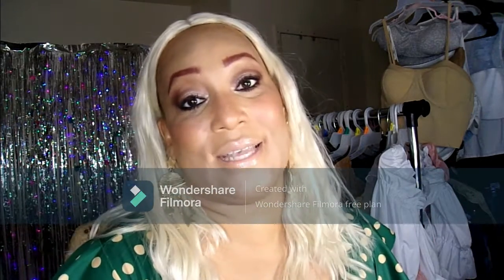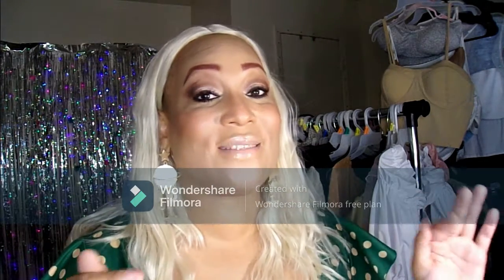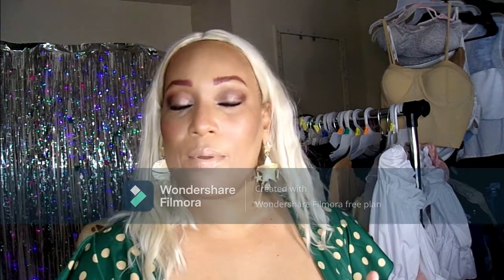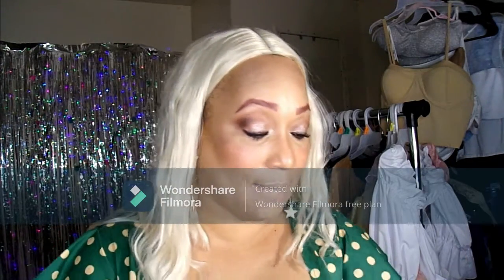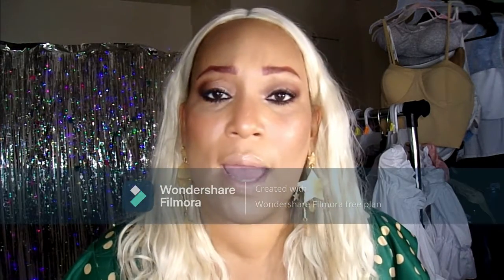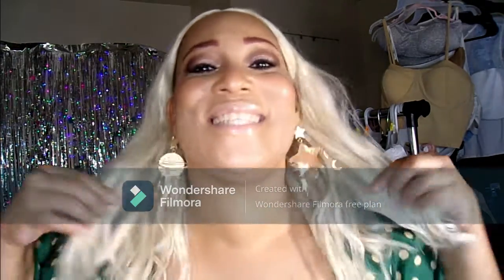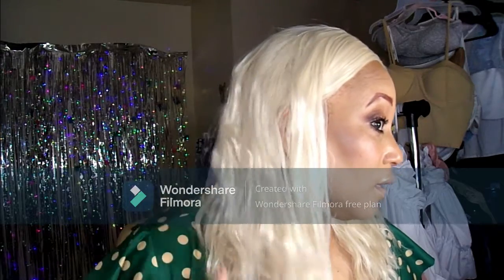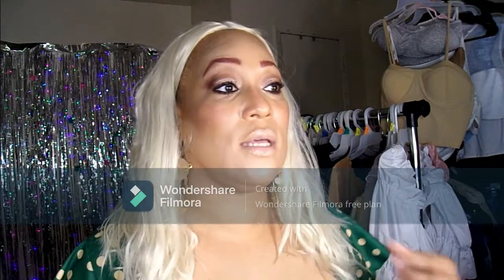TAILOR TUESDAY/2 PIECE CROP TOP AND HIGH WAIST PANTS/RANDOM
HELLO EVERYONE, ITS TUESDAY TAILOR TUESDAY. TODAY'S VIDEO IS SO UNPLANNED I RECEIVED MY CROP TOP AND PANTS TODAY BY MAIL AND SO I DECIDED TO SHOW YOU THIS OUTFIT. I LIKE IT BUT THE TOP OF COURSE IS TOO SMALL BUT I MADE IT WORK.